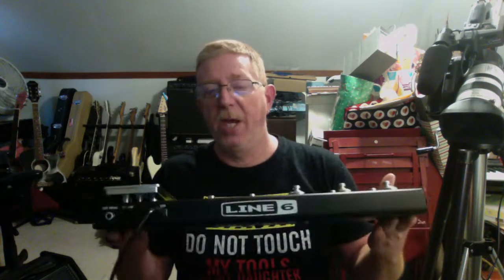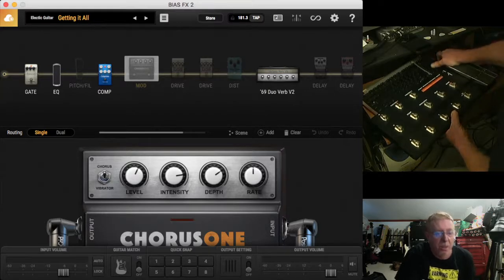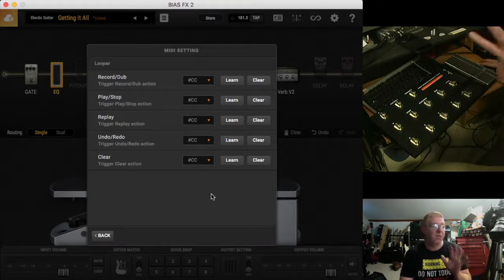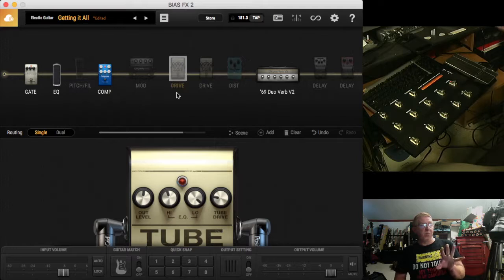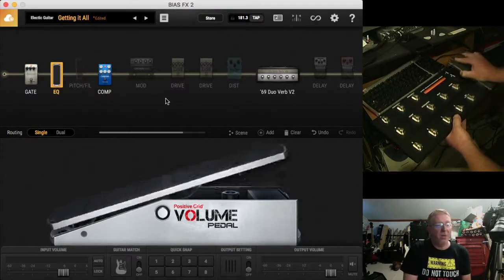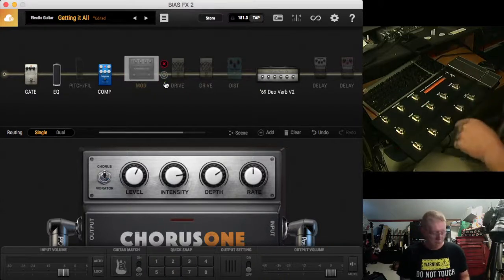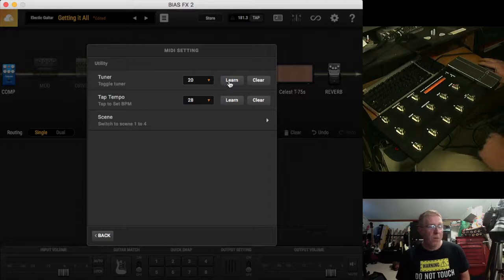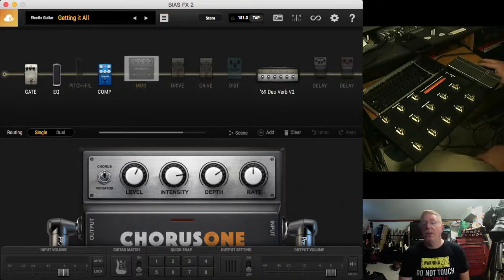BIAS FX2 AND LINE6 FBV SETUP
How to setup your line 6 fbv mkll as a midi controller in bias fx2. Getting the most from your bias Fx2 software for your live rig.